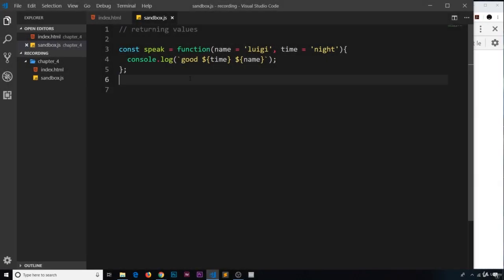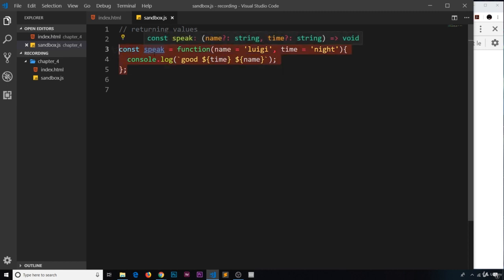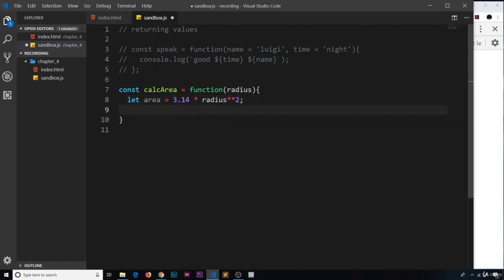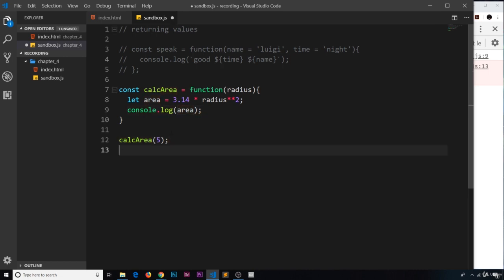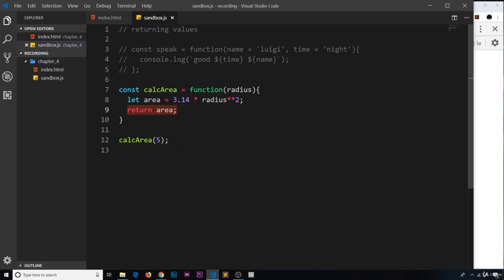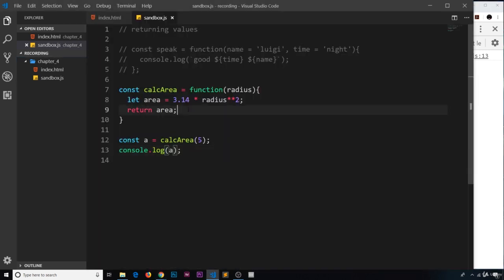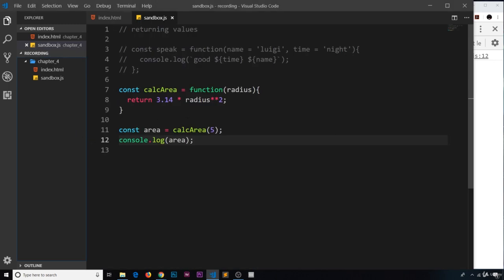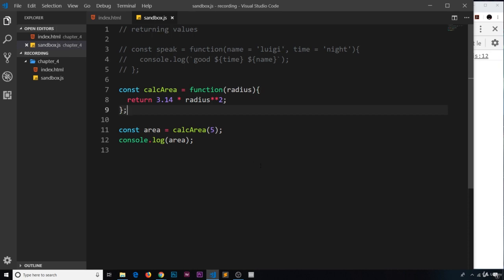4. 4 Returning Values